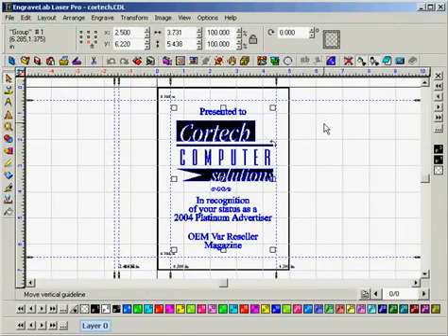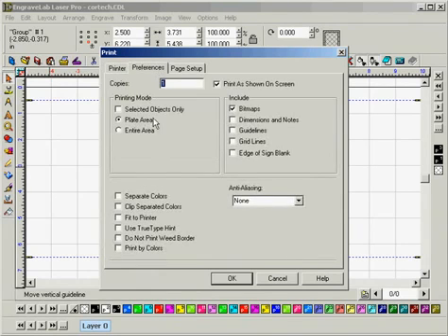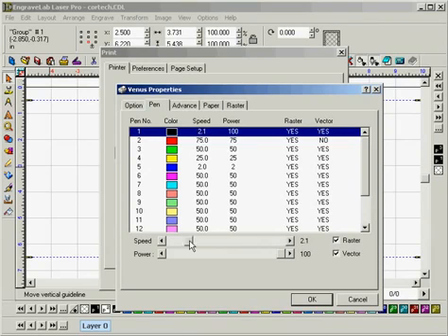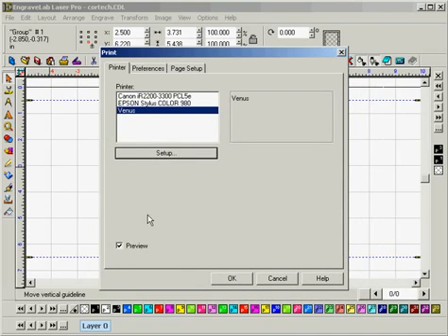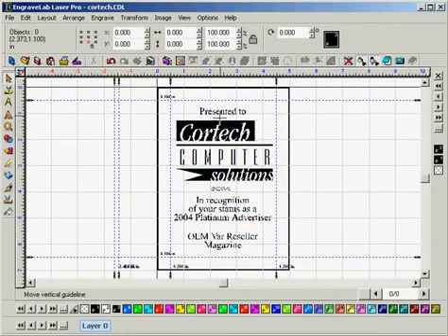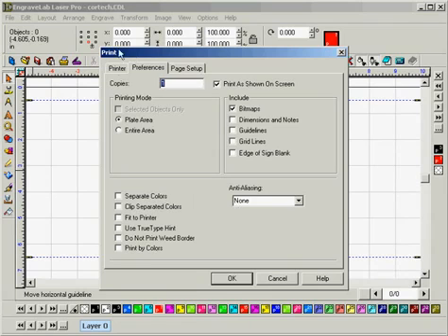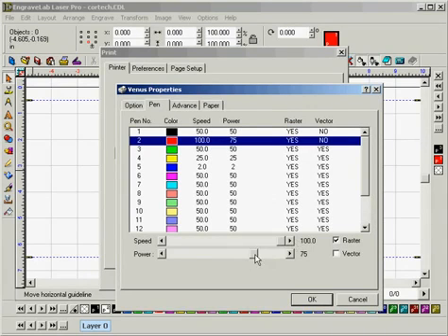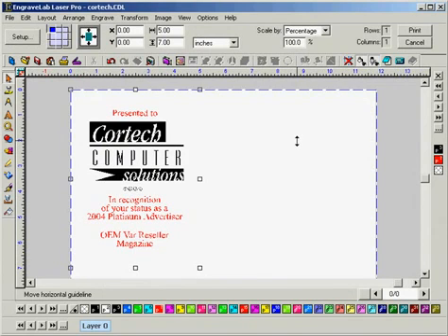Preparing A Raster Engraving Job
How to prepare a raster engraving job in EngraveLab